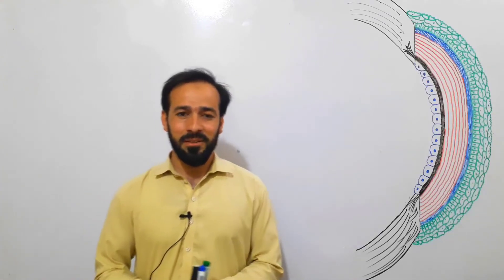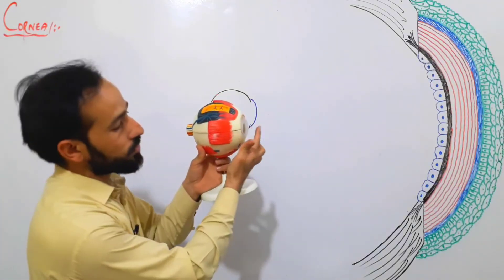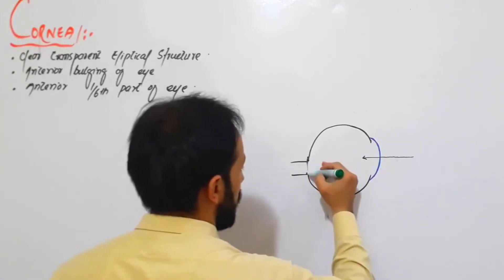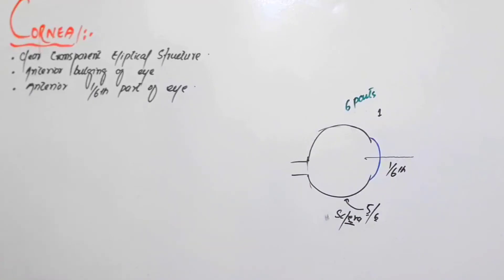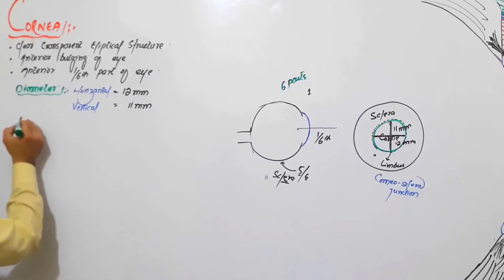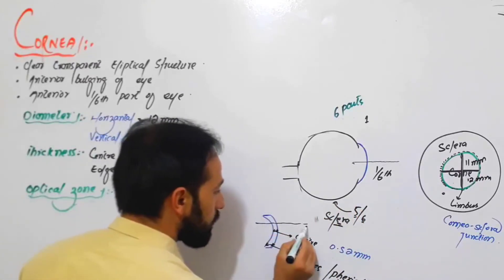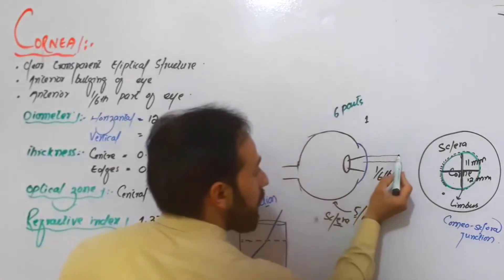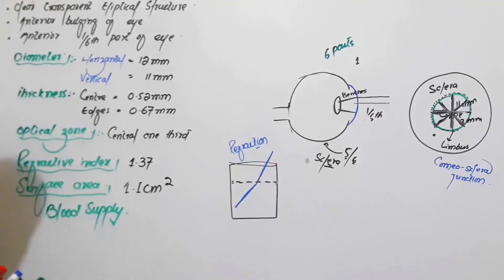Cornea | Anatomy of Cornea | Structure of Cornea | Histology of Cornea | Structure of Human Eye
top keywords
AshiqullahTopTop
lesson4u
lesson4
The Layers of the Cornea
Cornea
What are the parts of the cornea
parts of the cornea
Epithelium
Bowman’s layer
Descemet’s membrane
endothelium
stroma
what is the cornea
How Does the Cornea Work
how does the cornea function
purpose of the cornea
corneal purpose
ophthalmology
cornea
anatomy
structure of eye ball
eye ball
Anatomy (Field Of Study)
dr najeeb
dr najeeb lectures
blood supply to eye ball
Cornea (Anatomical Structure)